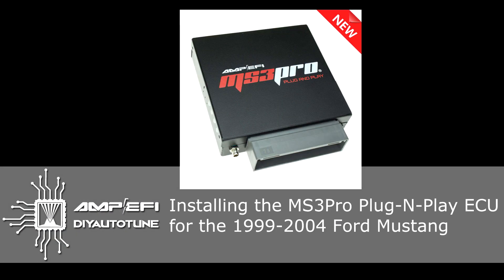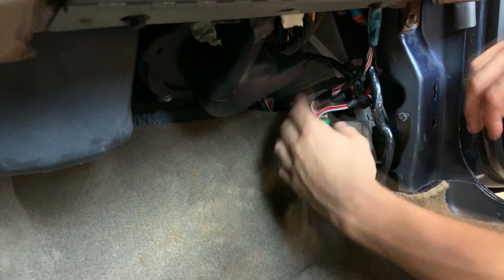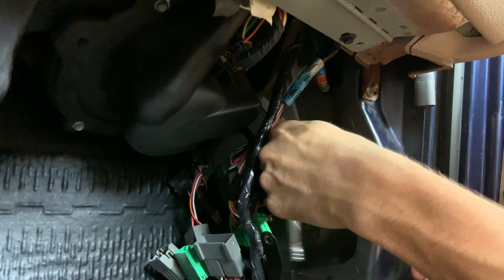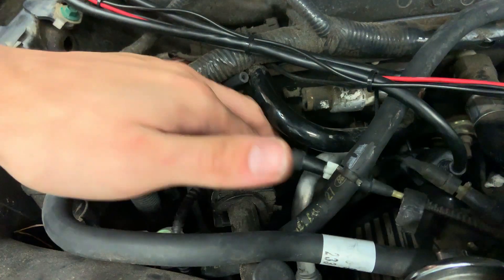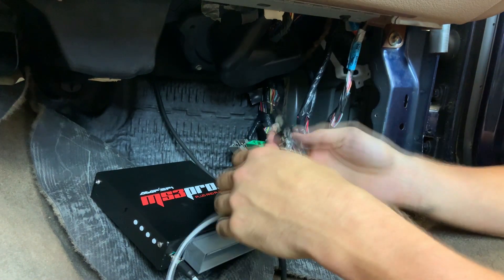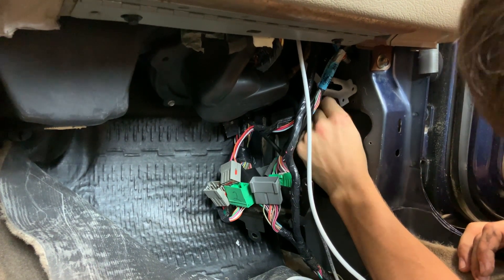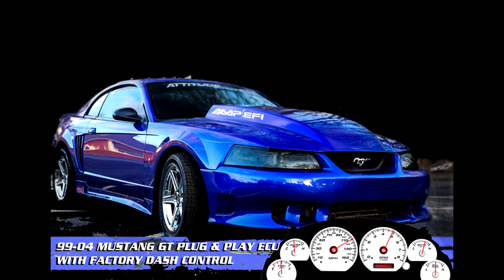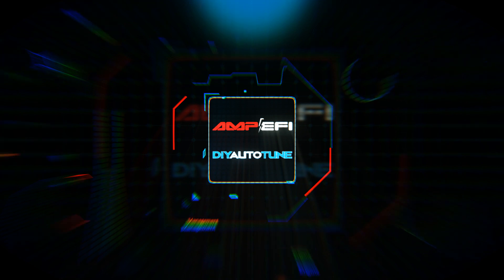MS3Pro PNP Installation on the 1999-2004 Ford Mustang (part 1/2)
Part 1 covers the physical installation of the ECU in a 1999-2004 Ford Mustang (upcoming 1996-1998 model will be identical)

See Part 2 for software installation, configuration, and first start!